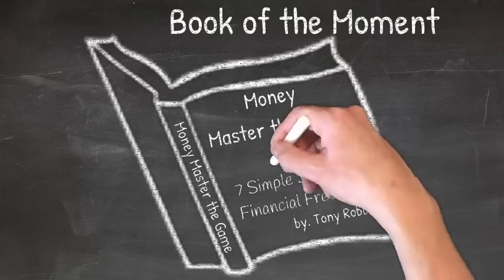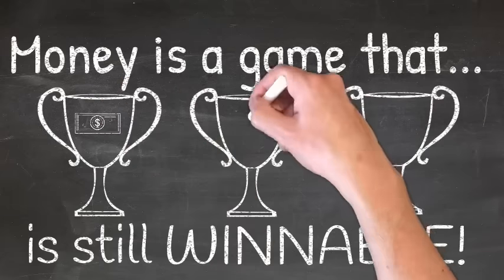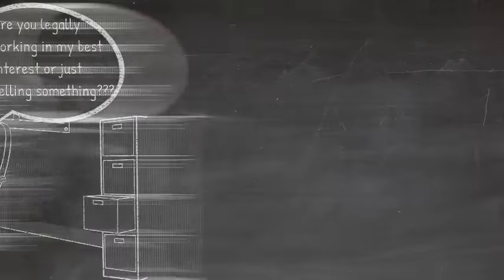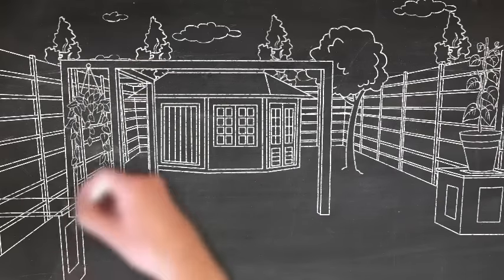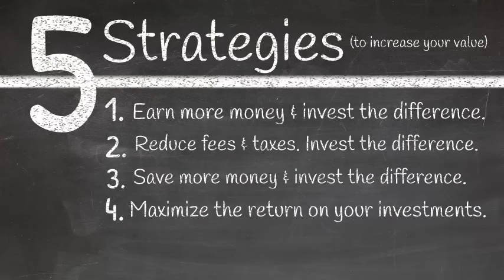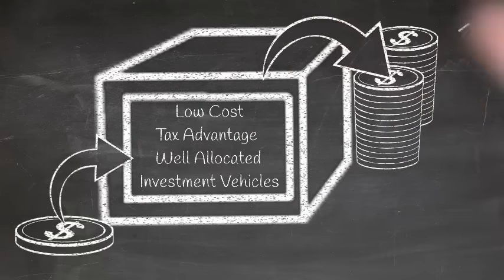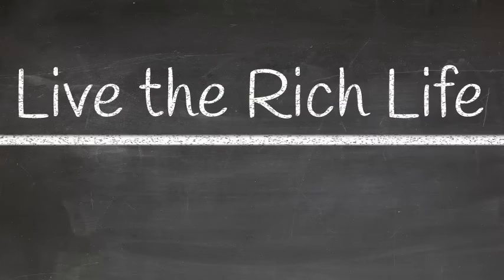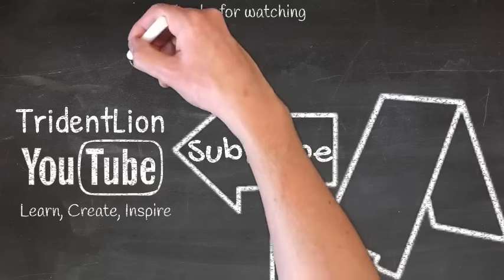Money Master the Game by Tony Robbins Summary Easily Explained!!!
Whiteboard animation summary in a valuable and easy to understand way of “Money Master the Game 7 Simple Steps to Financial Freedom,” by Tony Robbins.

Here you have another awesome easy to understand whiteboard animation video explaining the teachings and core message in Tony Robbins great book “Money Master the Game 7 Simple Steps to Financial Freedom.” In this book animation summary we break down the fundamental steps explained in this book in order to achieve financial freedom. Tony Robbins does us all an amazing service in writing this valuable book. Money Master the Game” truly is impactful and inspiring to take action in your life and to no longer allow yourself to be ignorant with regards to money, and the workings of the financial system. “Money Master the Game 7 Steps to Financial Freedom,” is a book worth buying and if you do purchase it you are supporting the fight against hunger. Tony Robbins has explained that this book took him 4 years to write, interviews 50 of the top financial minds in our time, and has made the noble decision to donate all of its earning to feeding people.

Buy “Money Master the Game 7 Simple Steps to Financial Freedom,” by Tony Robbins here.

Tony Robbins also does us a service in laying out his method, towards achieving financial freedom, into 7 simple steps.

Step 1 – Commit to paying yourself a percentage of your income towards your freedom fund. Put the money aside for your investment and don’t touch it. Decide to become a investor not just a consumer.

Step 2 – Become the Insider: Know the Rules before you get in the game. Tony reveals the 9 myths around money to become aware of.

Step 3 – Make the Game winnable. The financial system we live in is rigged and if you do not know the rules of the game the odds are against you and the house will always win. However if you know the rules of the game and play accordingly then the game is winnable for you still.

Step 4 - Make the most important financial decision of your life. Asset Allocation. Determine your risk tolerance and invest correctly and intelligently.

Step 5 – Create a lifetime Income Plan. Imagine having a income for life that pays you every month! And the check for life can afford you the life of your dreams.

Step 6 – Invest like a billionaire. Tony Robbins elaborates this step into 4 principles, which is explained in the video. A common trait amongst all the successful billionaires he interviews had a similar trait; a relentless hunger and pursuit of knowledge with a will to win.

Step 7- Live the rich life. Enjoy your money and life. Be aware that the goal is not to be the richest person in the graveyard. Tony Robbins explains the secret to living, which is something that has been apart of his teaching for a long time. The secret to living is giving.

This book has the power to change anyone’s perspective of money and actual financial state given they apply the principals in the book. Remember that knowledge is not power applied knowledge is power. It’s not what you know, but what you do with what you know that will determine your outcome.
Pick up this book for yourself. Financial mastery and an abundant life can be yours. It will be VERY expensive is you do not invest in your own understanding as to how this game of money works.

Who is Matlas/TridentLion?

Fresh out of college after completing a B.A. online I was already a father of 2 kids. The greatest thing I learned from online college was discipline, having a goal and working your ass of until its achieved. I’ve worked various jobs since I was 13 years old, having had a strong value for hard work instilled in me while growing up. I worked jobs from landscaping, to restaurants, to even plays. After college I got into real estate sales to support my family and became successful doing so. However none of those jobs were igniting the fire of passion inside me; I didn’t enjoy doing those things. So I’ve been on a journey to become a better version of me, doing work I actually love.  I became obsessed with learning and growth, reading hundreds of books, learning what other successful people do. I started to see problems as opportunities to be solved.

So I set out to solve the problems:
What do I want out of life? What do I want to do? What are my passions?

I found my passions are to learn, create, and to inspire.

Want to learn about Real Life Superpowers?
Read or listen to my book "14 Real Life Superpowers,"